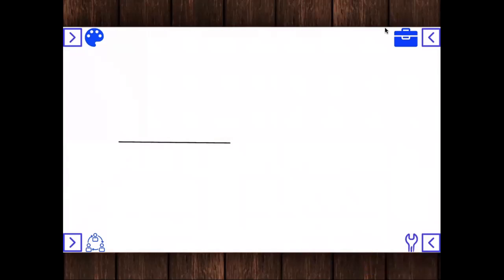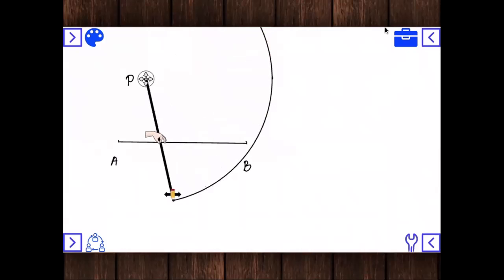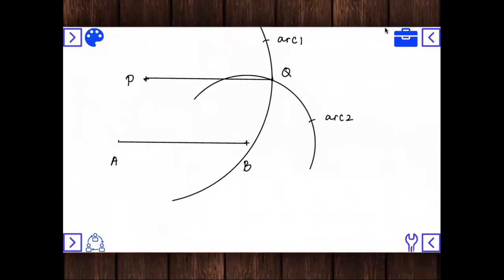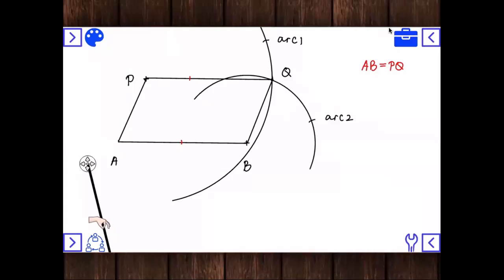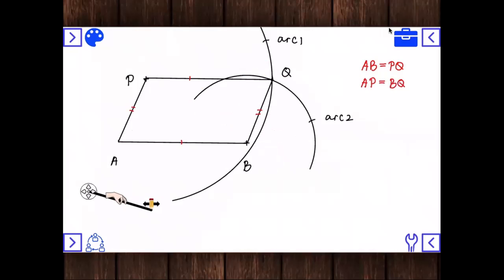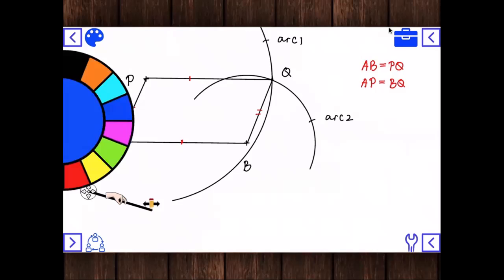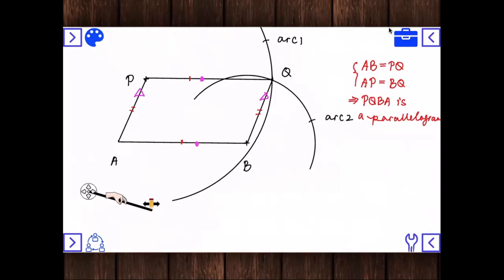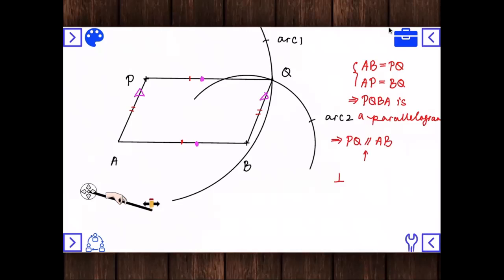Straightedge Compass construction: Parallel line